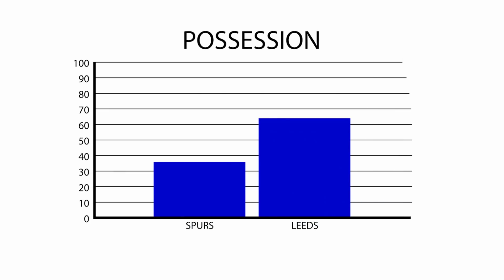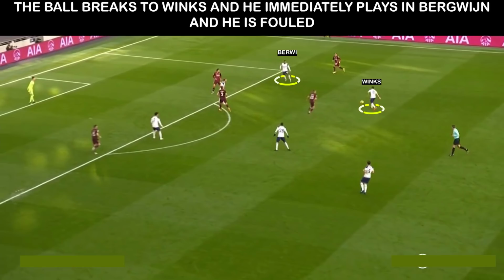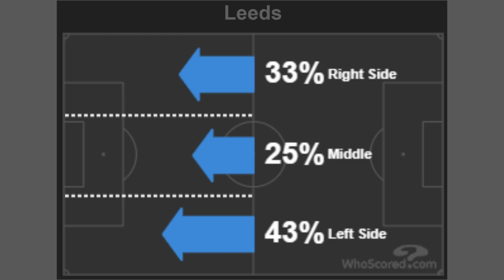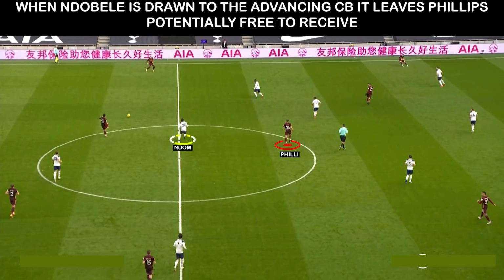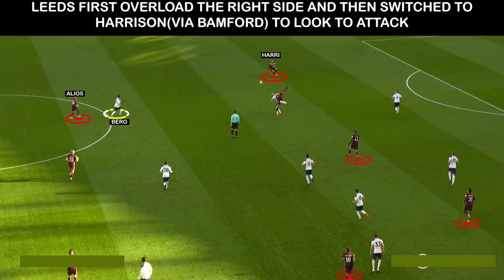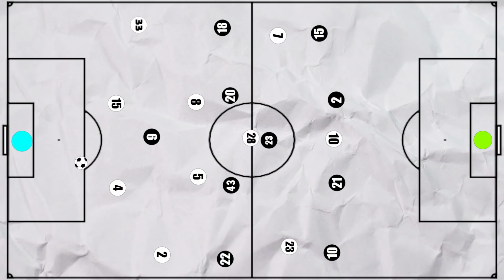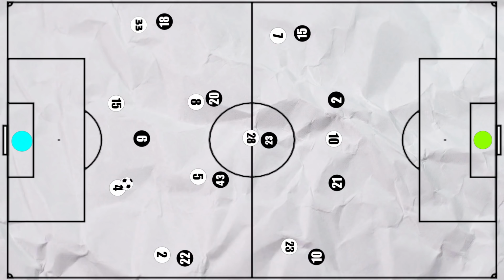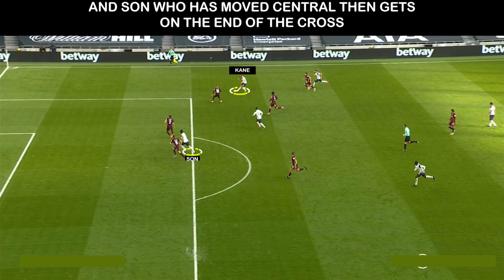How Mourinho Conquered Bielsa | Tactical Analysis: Tottenham 3-0 Leeds United